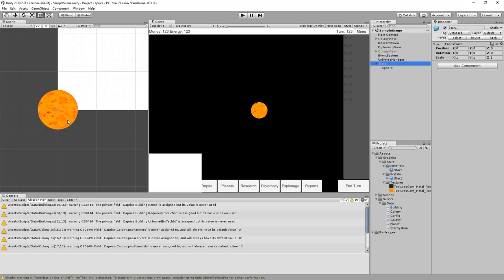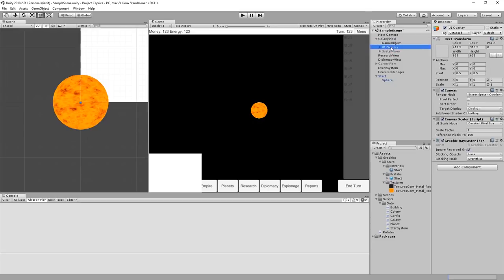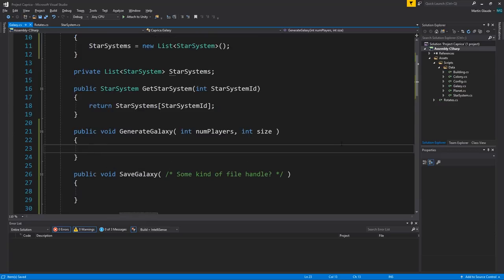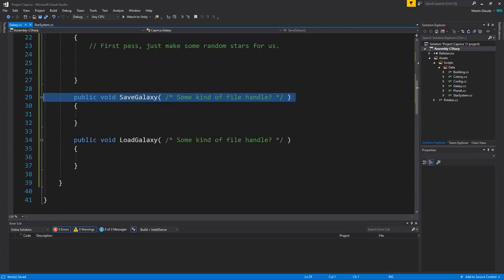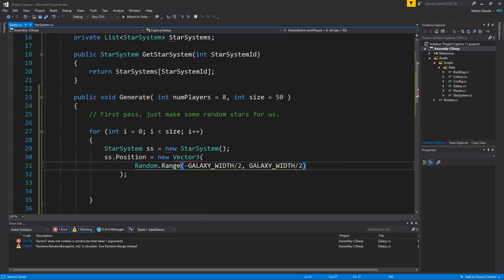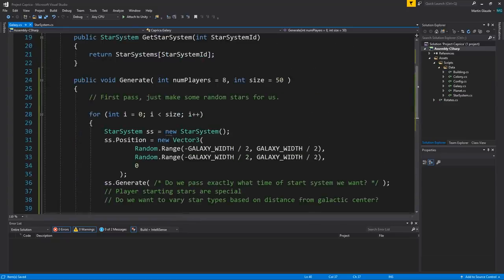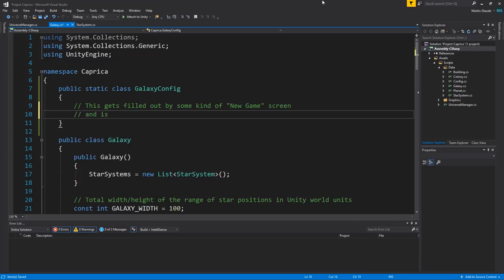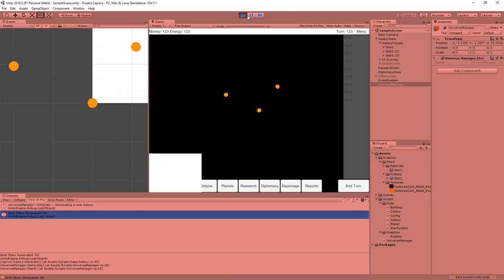[Project Caprica] A 4X Space Strategy Game in Unity - Episode 3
A free, open-source 4X Space Strategy game being made in Unity, with beginner-friendly tutorial videos.